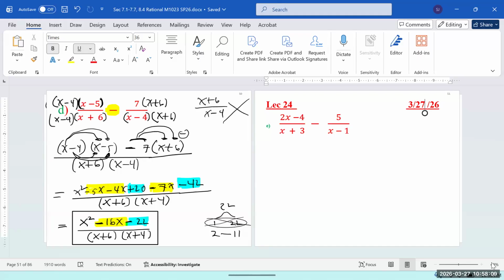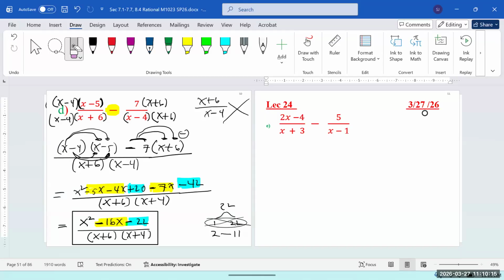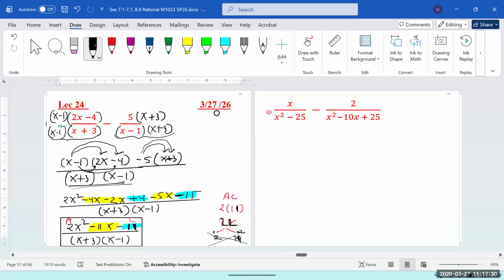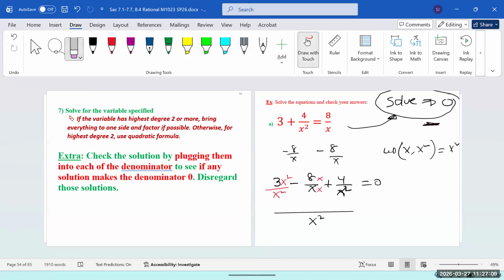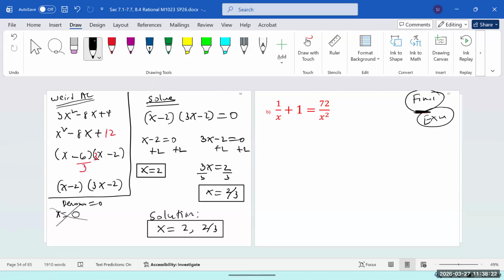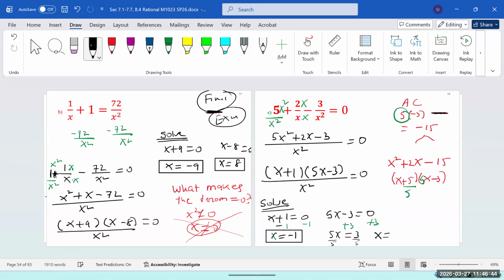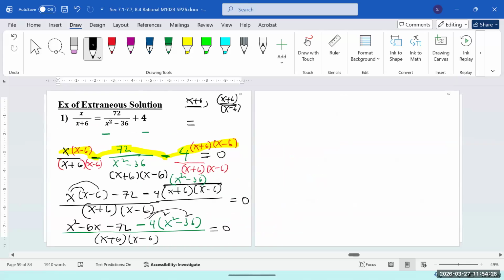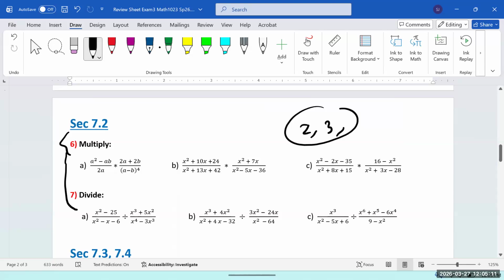Lec24 Sec7.4, 7.5 CTFA M1023 Rational Expression Addition & Subtraction and Solving Radical Equation